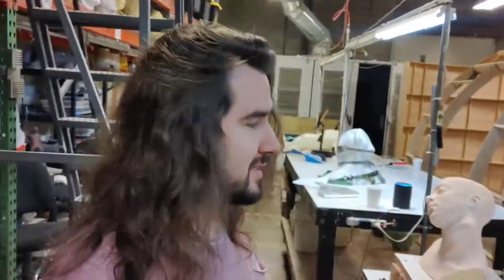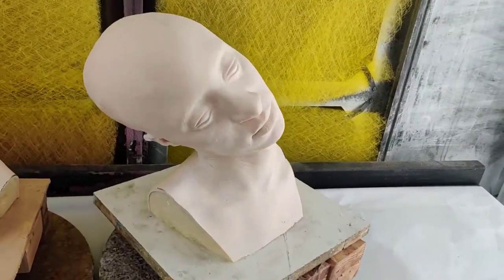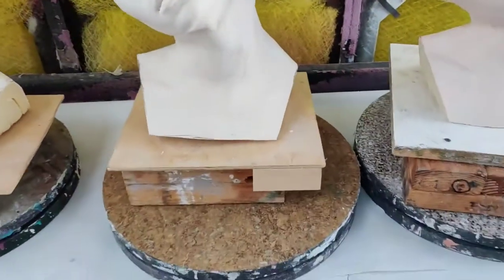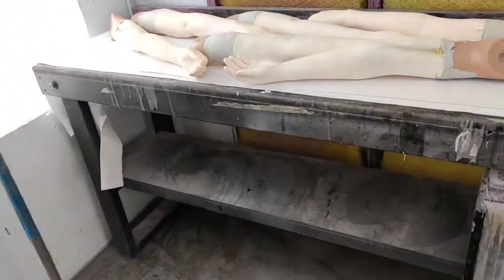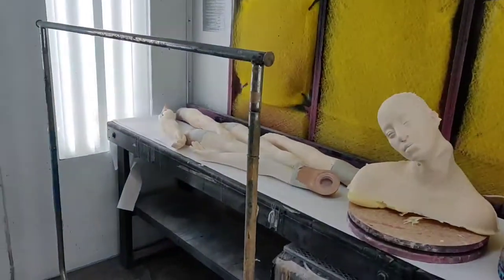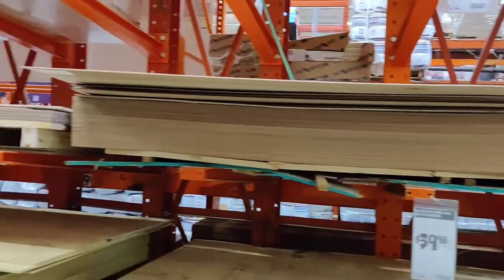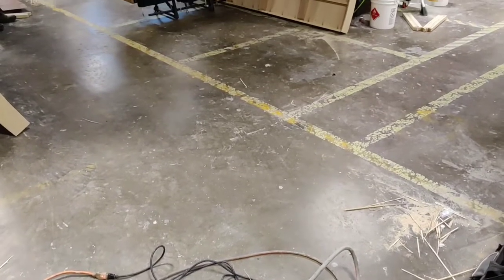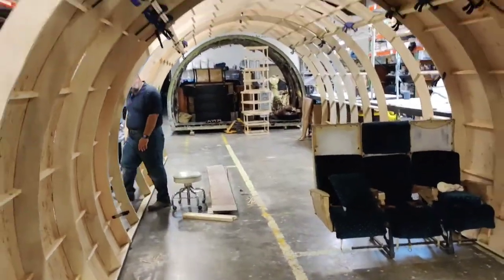Dead Heads and Airplane Skin - Day 91